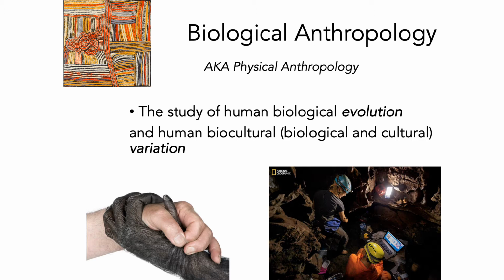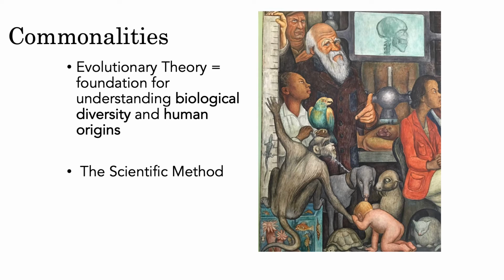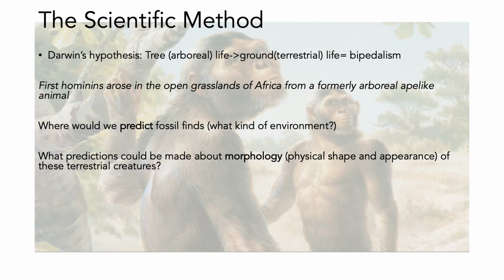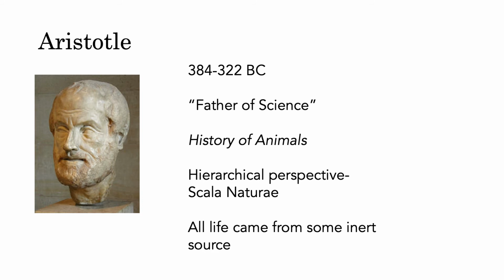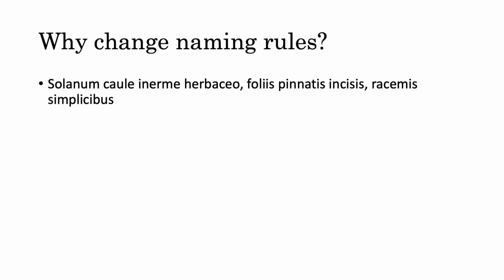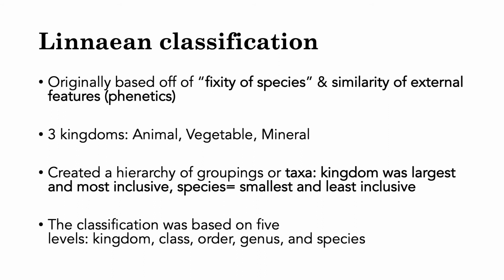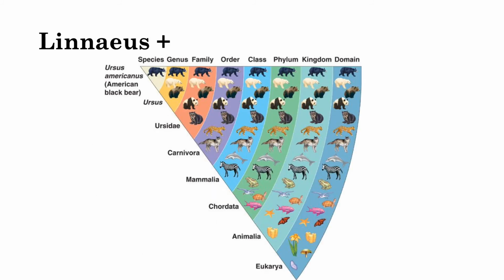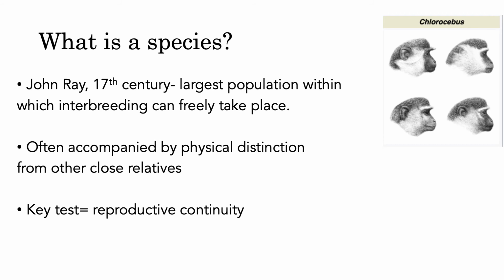Lecture Weeks 1&2 Part 2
This is the second of a 3-part series for weeks 1 & 2. Keep an eye out for definitions of Biological Anthropology, descriptions of the many subfields of Biological Anthropology, as well as the shared theoretical and methodological frameworks of these diverse scientists. This lecture additionally reviews the foundations of Western biological sciences, beginning with Aristotle and the rise of taxonomy.